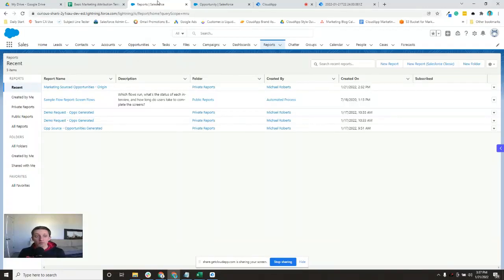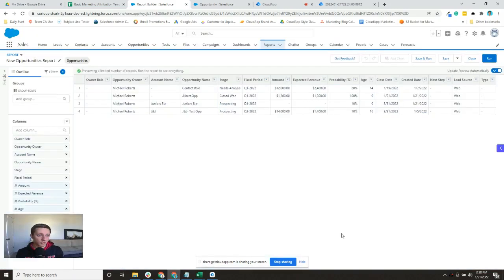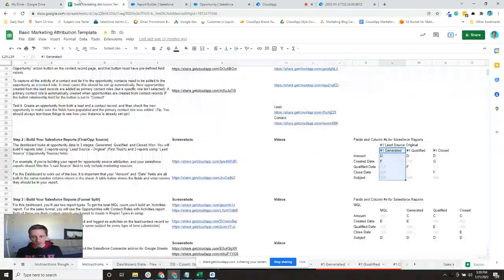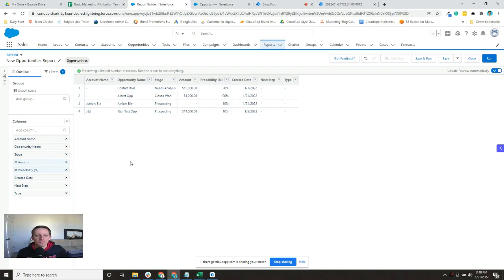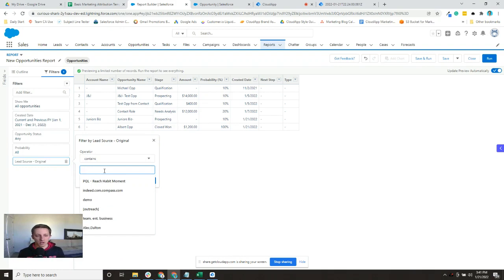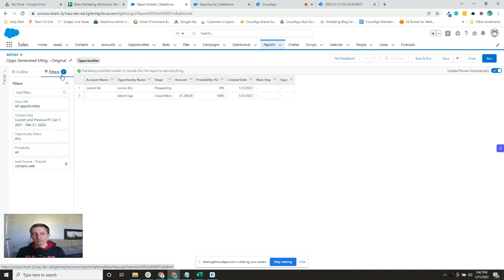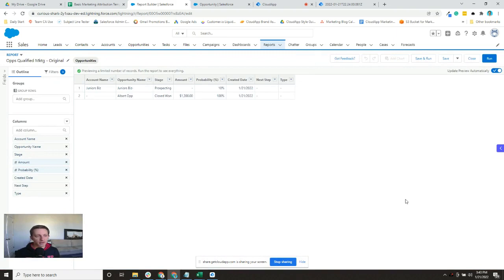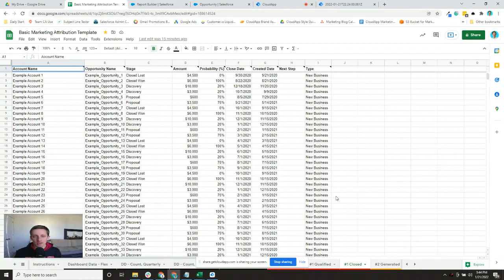Building Your Lead Source Opportunity Reports for Marketing Attribution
The dashboard looks at opportunity data in 3 stages: Generated, Qualified, and Closed Won. You will build 6 reports total; 3 reports using "Lead Source - Original" (First Touch) and 3 reports using "Lead Source" (Opportunity Source) fields.

For example, if you're building your report for opportunity source attribution, and your salesforce reports should filter the "Lead Source" field to only include marketing sources.

For the Dashboard to work as it's built, it is important that your "Amount" and "Date" fields are all built in the same number column shown in the sheet. The table below shows the fields and what column they should be in your report.